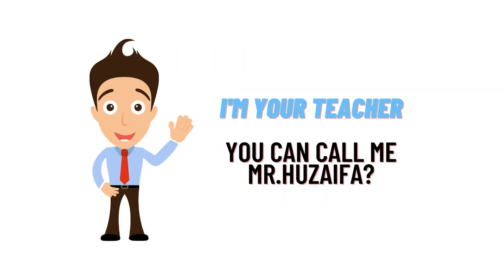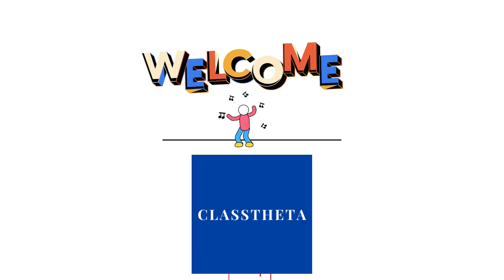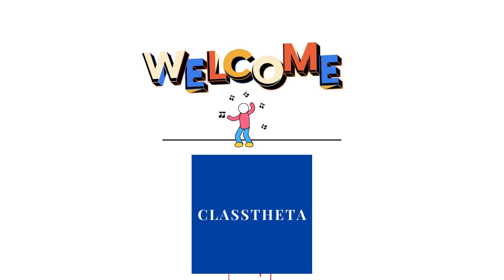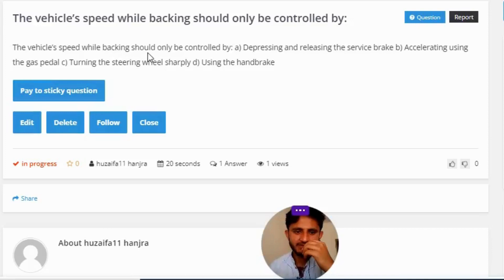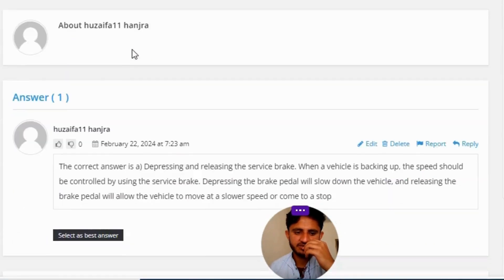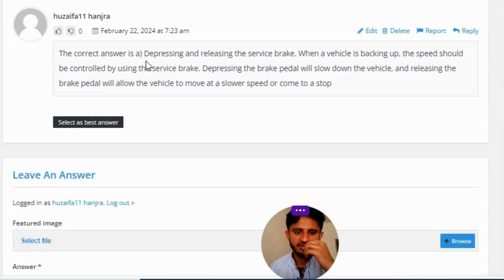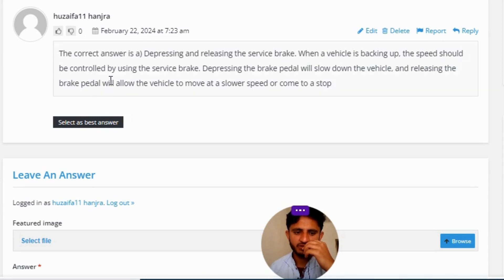The vehicle's speed while backing should only be controlled by:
The vehicle's speed while backing should only be controlled by: a) Depressing and releasing the service brake b) Accelerating using the gas pedal c) Turning the steering wheel sharply d) Using the handbrake